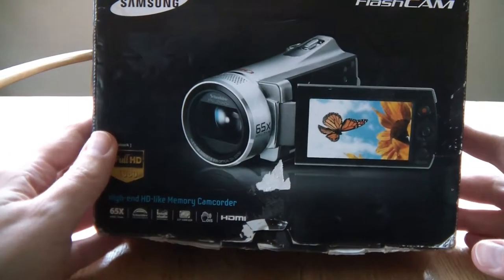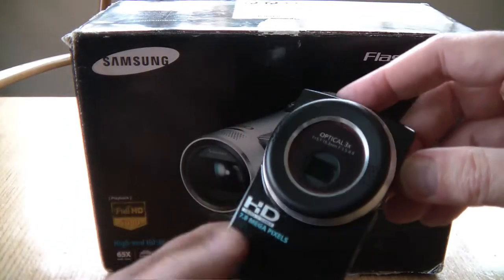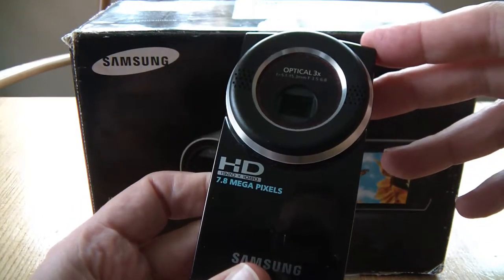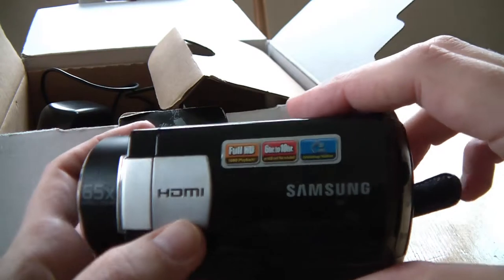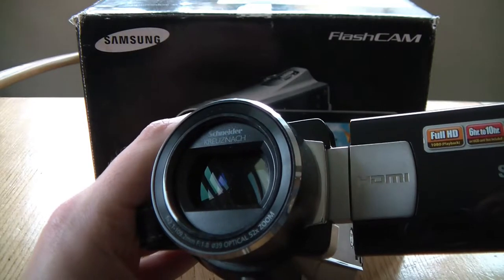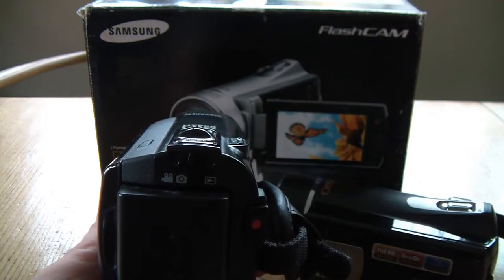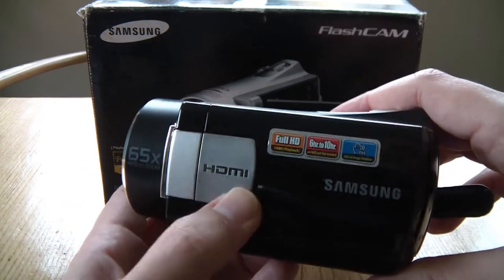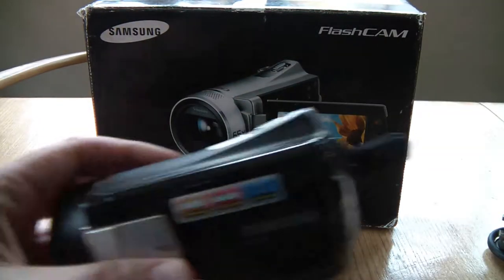Is The SMX-K40 Samsung's Cheekiest camcorder?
In 2009 Samsung released the SMX K40 camcorder.
This is my review, and I ask the question:
Is this Samsung's cheekiest camcorder?